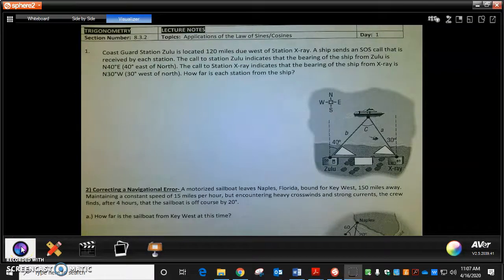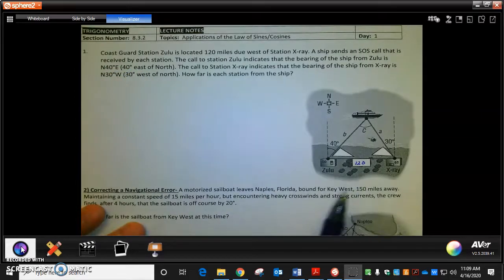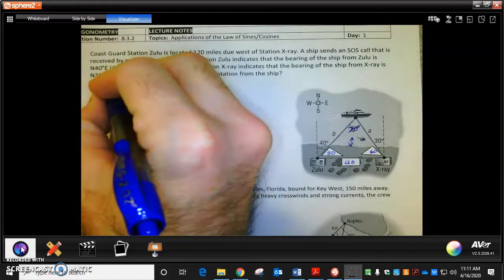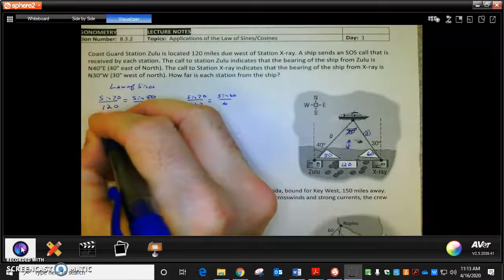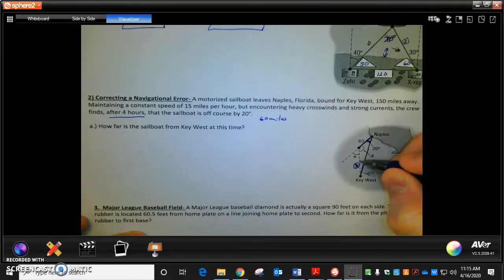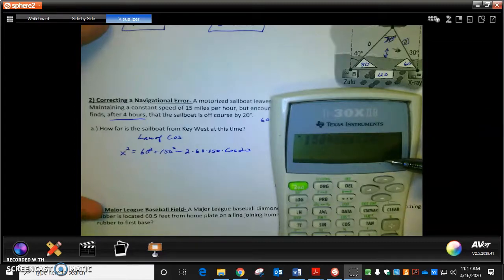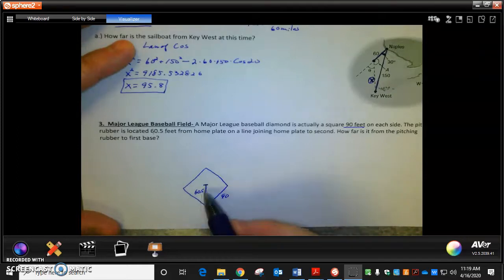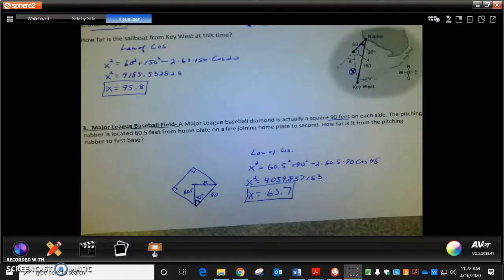8 3 2 Applications